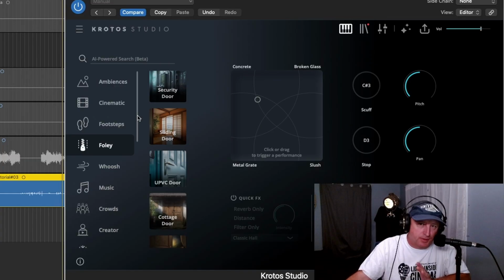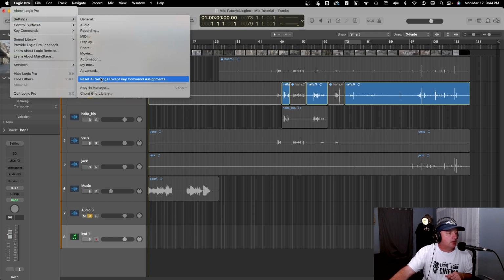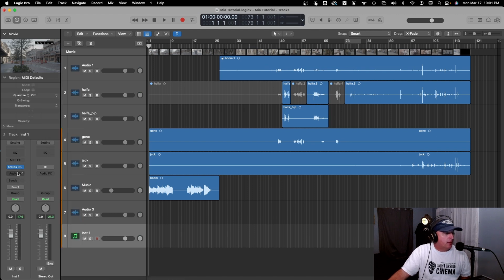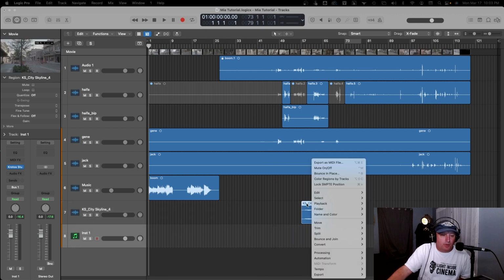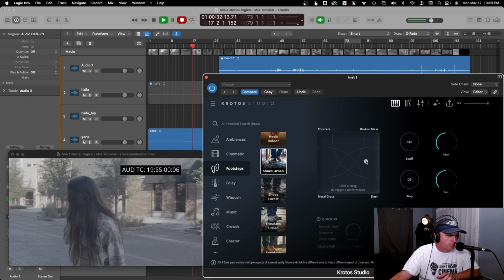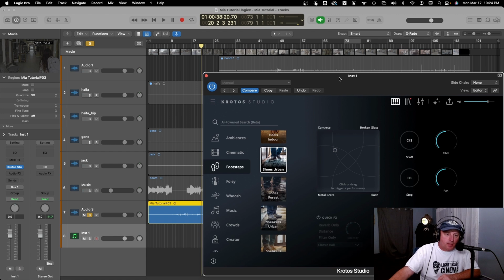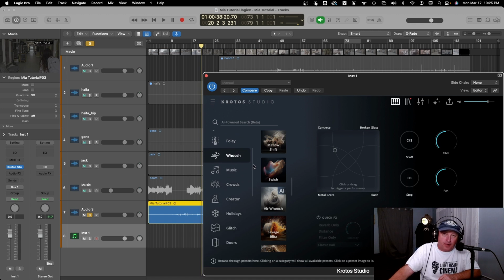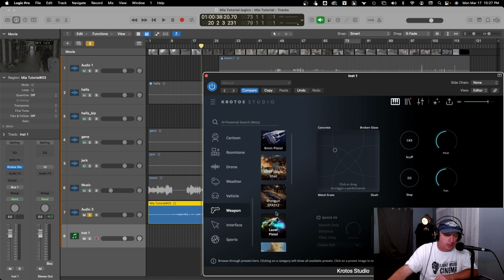Why Your Film Never Sounds Cinematic (Fix This First)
Your film will never sound cinematic if you ignore this one thing. In this video I show you what to fix first so your sound finally feels like a real movie.

I make real indie films with almost no budget, then teach what actually works, from cinematography and lighting to color grading. No film school lectures, no gear worship.

Light Inside Cinema. Luke Riether.